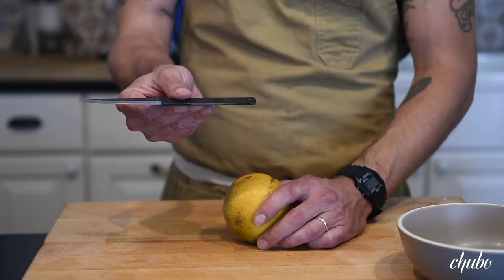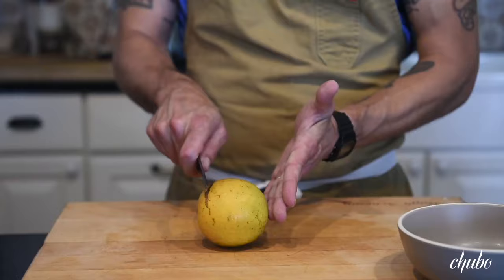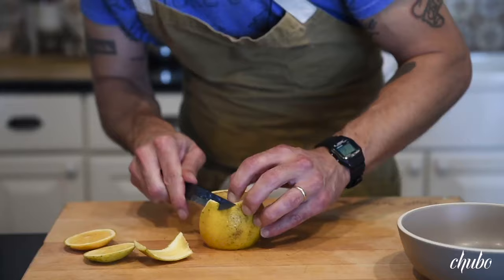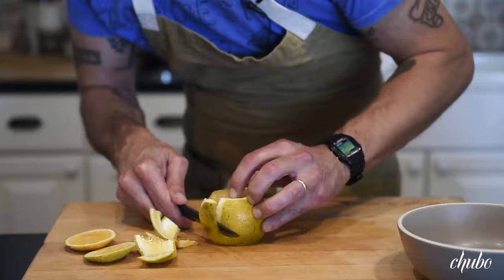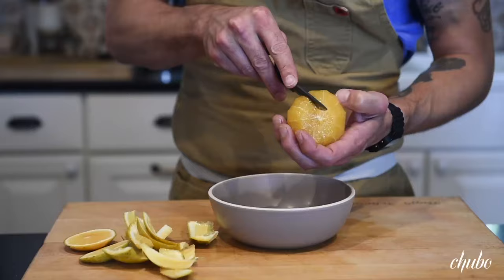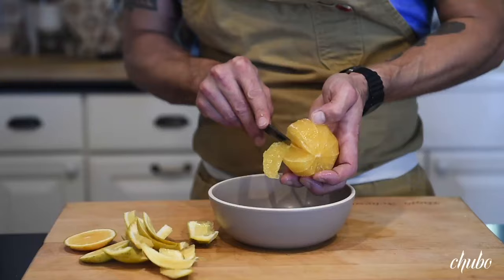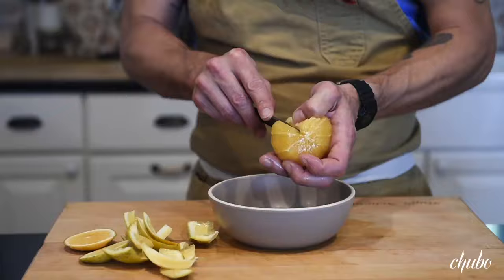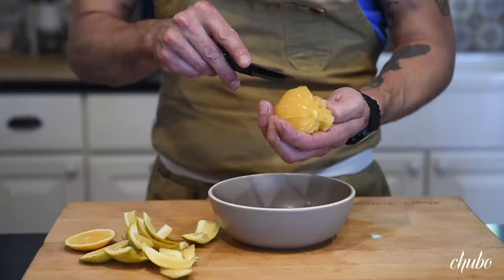Hugh Acheson Demos How to Supreme Oranges